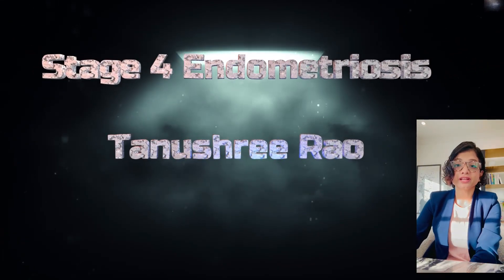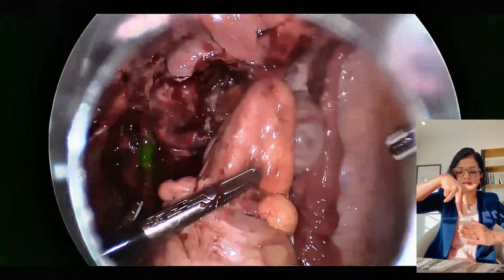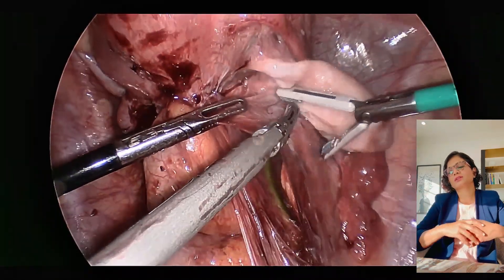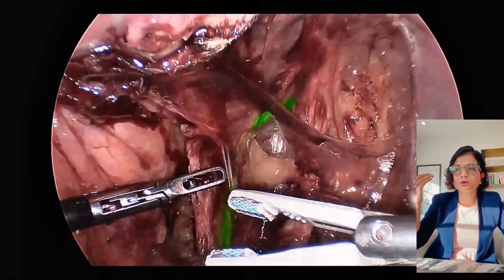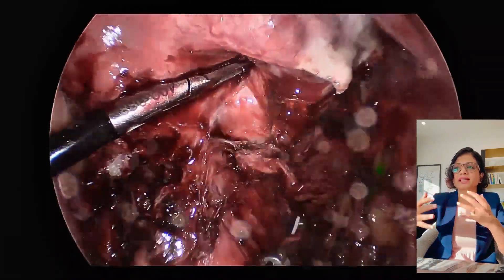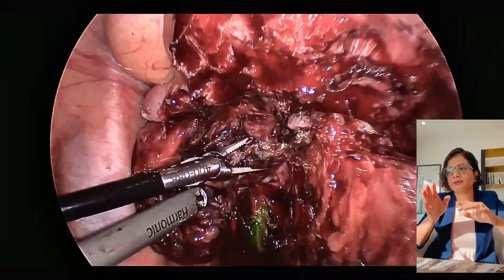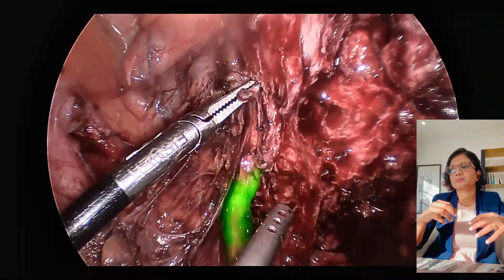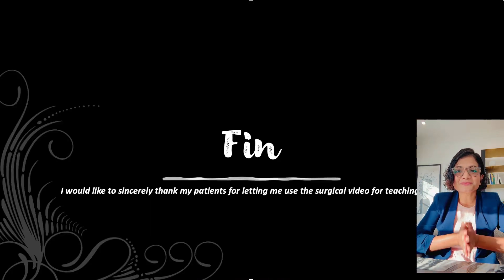Stage 4 endometriosis: Dissection Discussion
This is a video regarding dissection of stage 4 endometriosis which is apt considering it is endometriosisawarenessmonth. We also take a deep dive into some concepts regarding methods of dissection as well showcase use of ICG which truly reduces my cognitive load in complex cases. Let me know what you think and how you do your dissection!